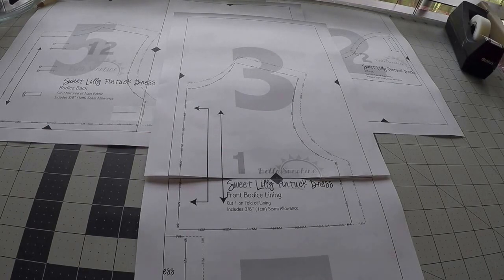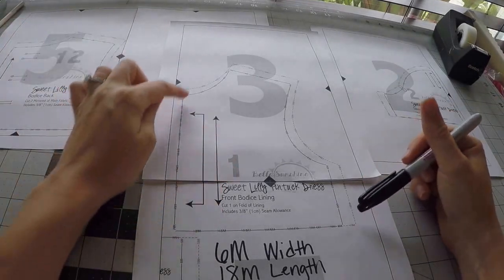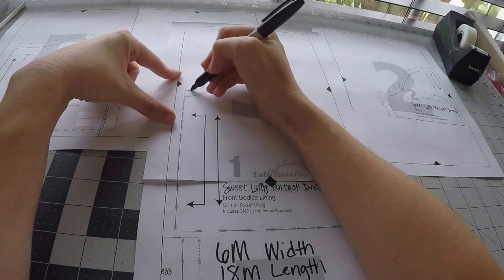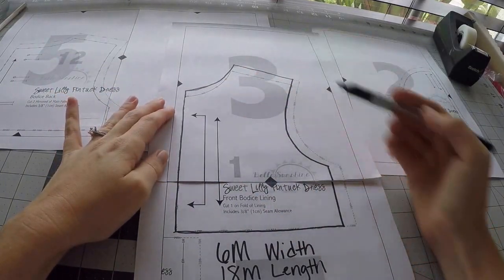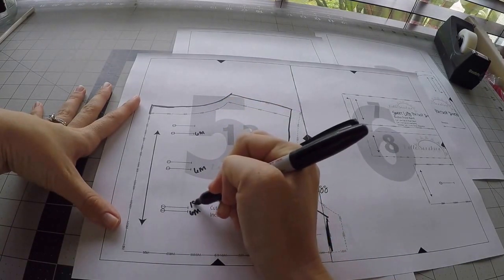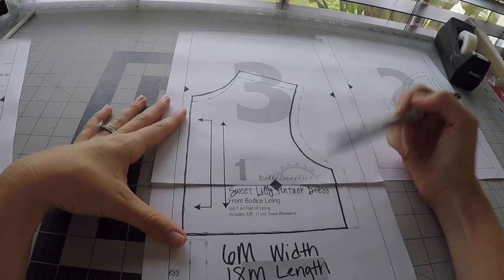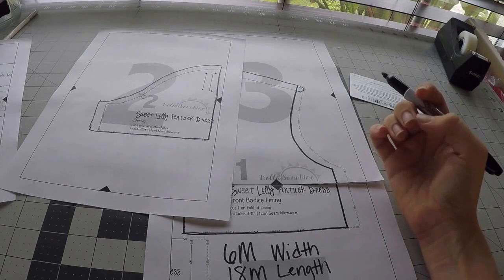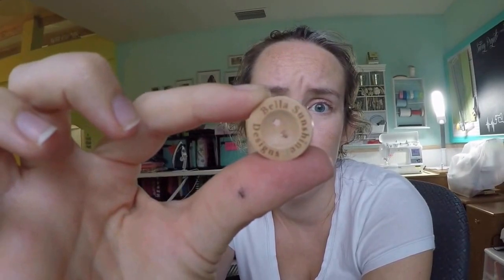The Key to the Perfect Fit: How to Blend Sizes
Part two of our two part series titled The Key to the Perfect Fit features instructions on how to blend a pattern between sizes.